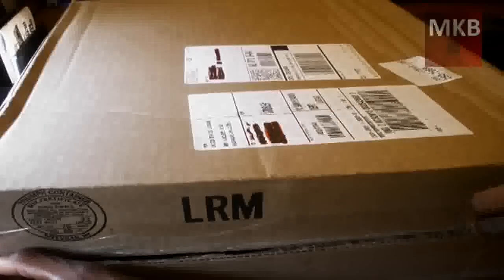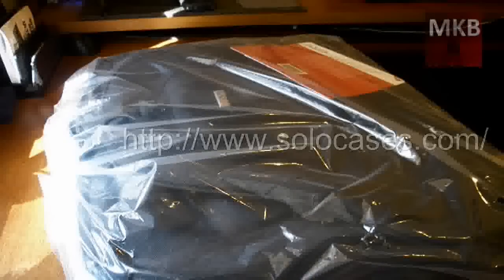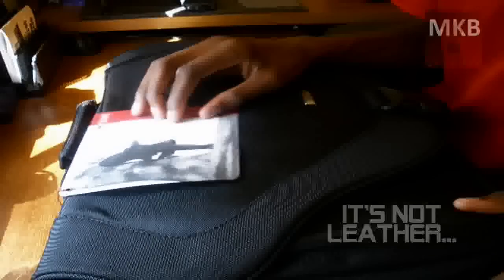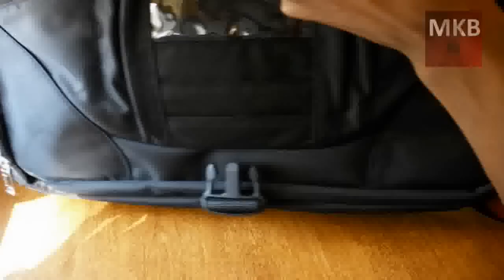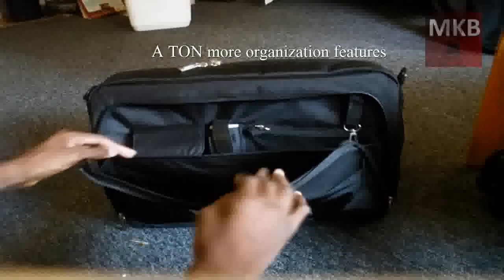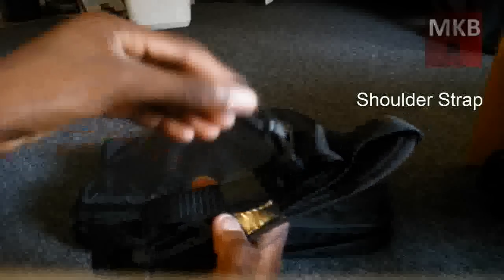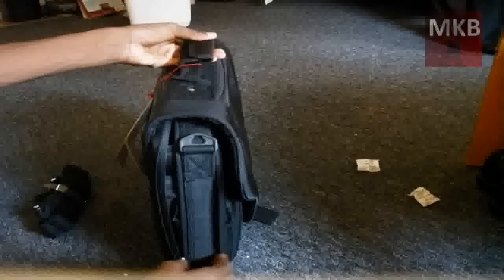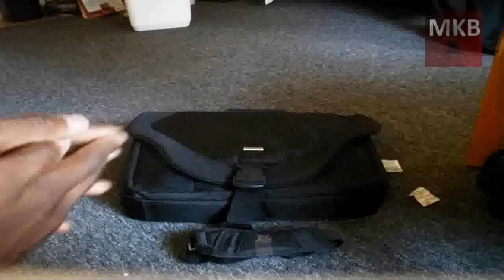Unboxed: Solo 17" Laptop Messenger Bag [HD]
Here is the unboxing and first impressions of the Solo 17" Laptop Messenger Bag in Black. In the box is the bag, as well as a carrying strap.

First Impressions: First off, it's not made of leather, but it has a very dense, durable fabric on the outside and inside. We'll see if it lasts. Also, it fits the 17" very snugly, but there's room in the extra pockets for chargers, phones, and other electronic accessories.

Seems like a very good overall bag, and we'll have a full review video out to you in 2-3 weeks!